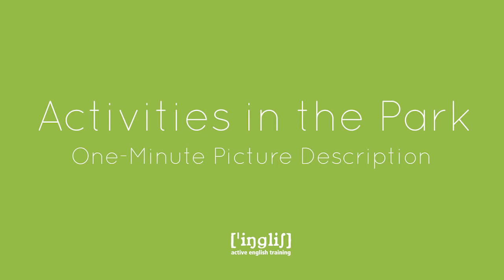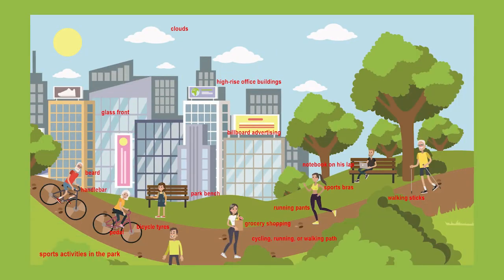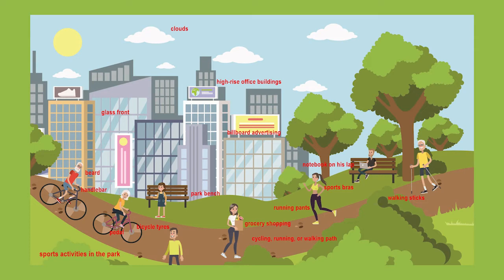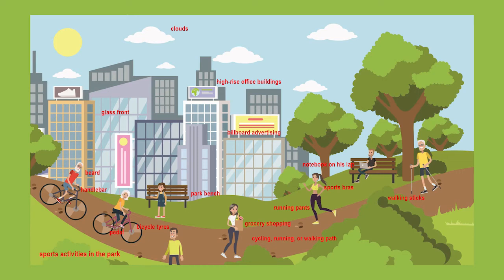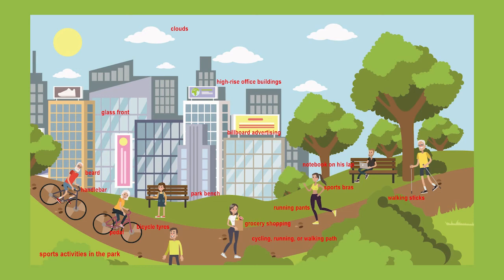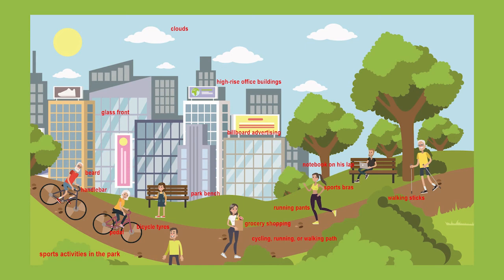Activities in the Park - One-Minute Picture Description (Vocabulary Booster)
With this series of one-minute picture descriptions I would like to help our students boost their vocabulary. By combining pictures with written labelling and spoken descriptions I would like to support visual and verbal learners, making it easier for our students to memorise vocabulary. This video introduces vocabulary related to doing different activities in the park such as riding a bike, going for a run or walk, sitting on a park bench and working on your notebook, or carrying home the grocery shopping.

The best way to practise the vocabulary presented in these videos is to watch each video multiple times, each time with a different focus. First, observe where the words and images mentioned in the verbal description are. Next, focus on those words and how they are pronounced. Pause the video and repeat the words or short phrases containing the words. Then, play the video again, look at the images and speak along as simultaneously as possible. Repeat the speak-along as often as you need to feel confident pronouncing and remembering the words. Last but not least, mute the video and try describing the picture yourself.